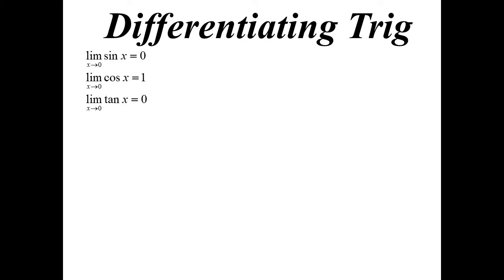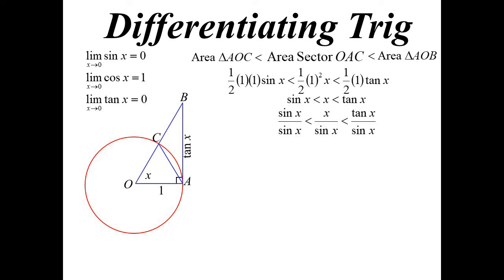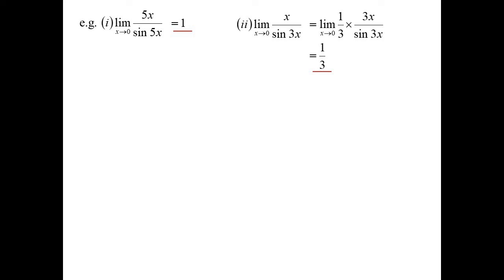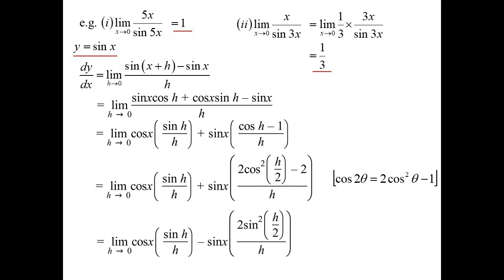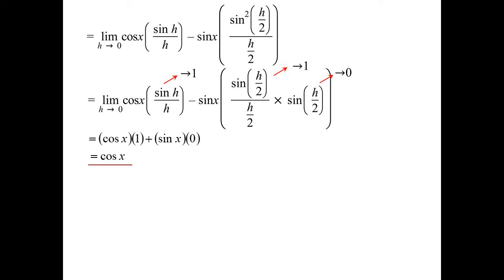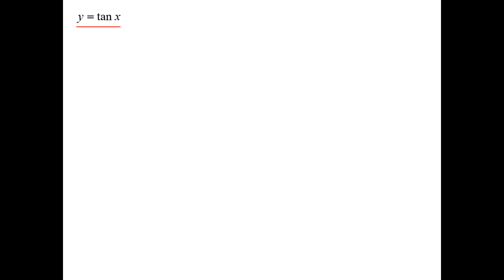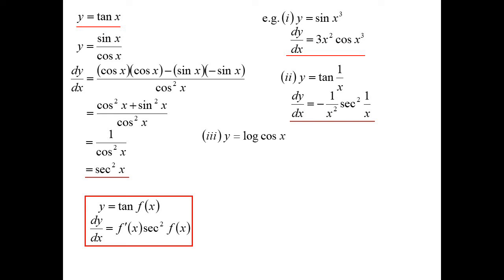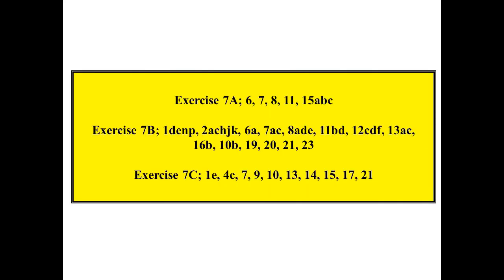12X1 T08 01 differentiating trig 2022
Looking at the limit of trig function to create a new limit, that then allows us to find the derivative of trig functions.